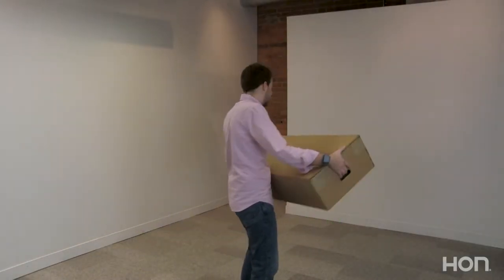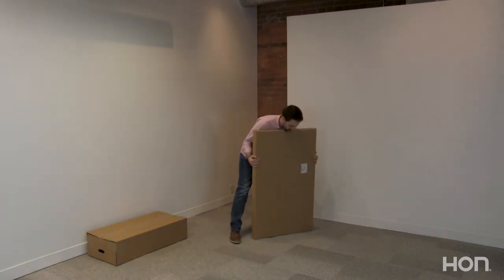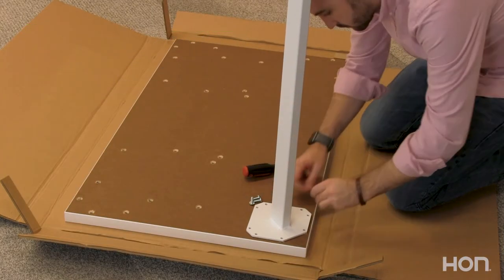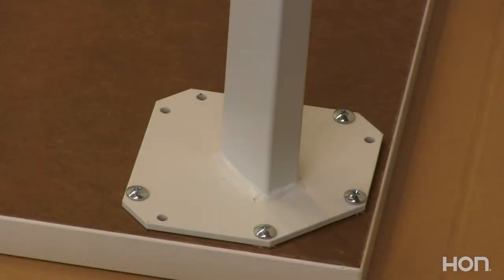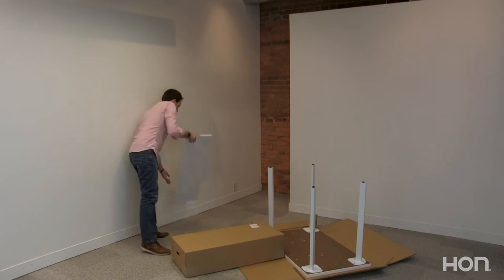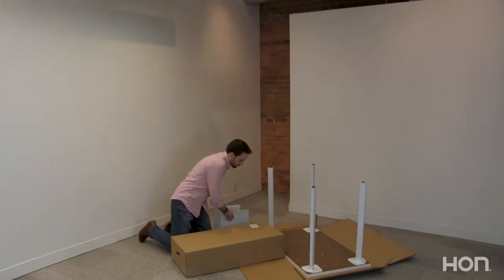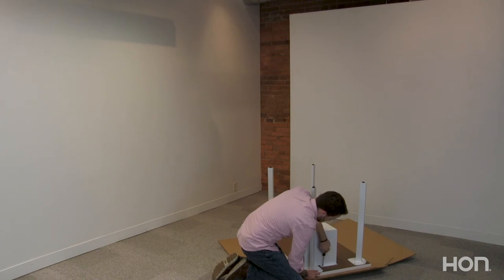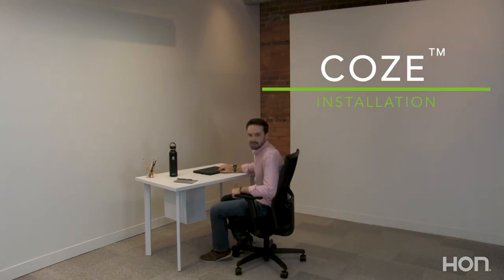Coze™ Desk | Installation Tips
Join Jack as he shows you how to put together a HON Coze™ desk.